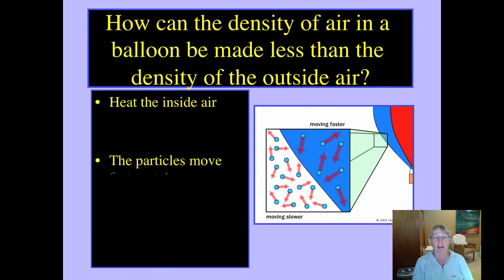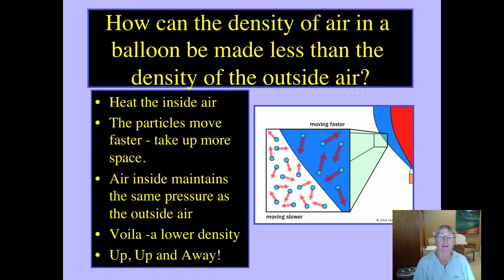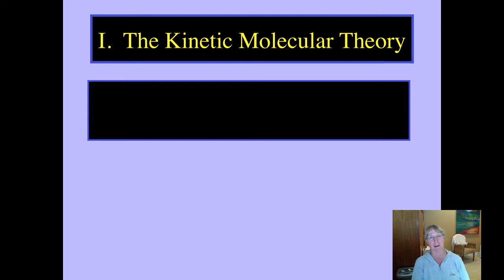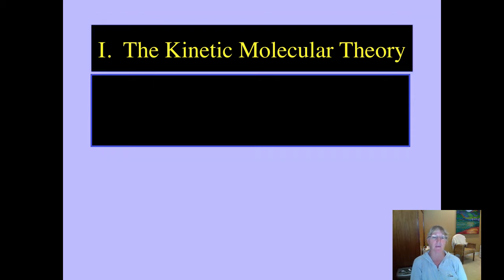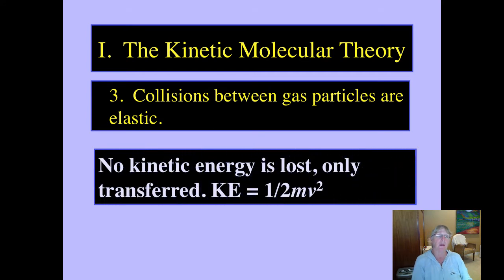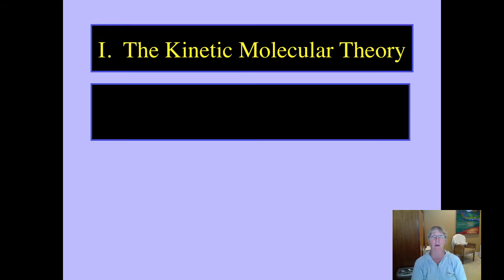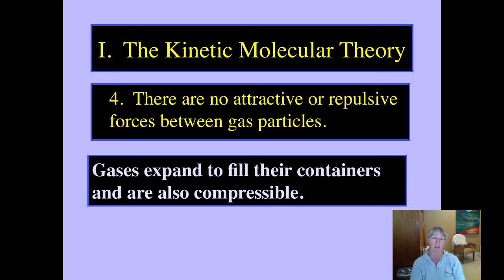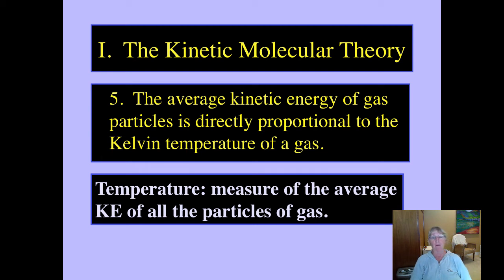Chapter 13-14 Gases Vodcast 1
Introductory vodcast that explains the kinetic molecular theory as it applies to behavior of gases.

Table of Contents:

00:00 - States of Matter - Gases
00:12 - The Kinetic Molecular Theory and Gases
00:21 - How can the density of air in a balloon be made less than the density of the outside air?
01:25 - Chemistry Never Sucks!
01:55 - I.  The Kinetic Molecular Theory
02:44 - I.  The Kinetic Molecular Theory
03:14 - I.  The Kinetic Molecular Theory
04:18 - I.  The Kinetic Molecular Theory
05:16 - I.  The Kinetic Molecular Theory
06:05 - Kinetic-Molecular Theory Summary
06:17 - Kinetic-Molecular Theory Summary
06:48 - Kinetic-Molecular Theory Summary
07:25 - Kinetic-Molecular Theory Summary
08:25 -
12:45 - Variables that affect a gas’s characteristics are:
13:11 - II. Pressure: (measurable property of a gas)